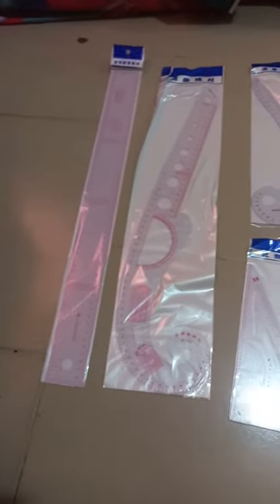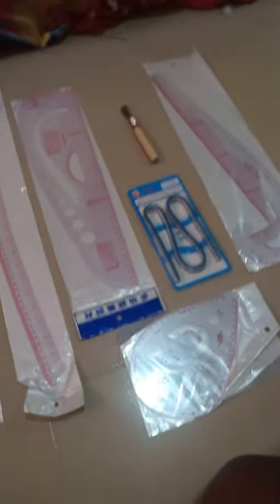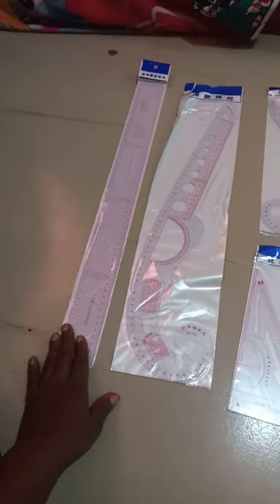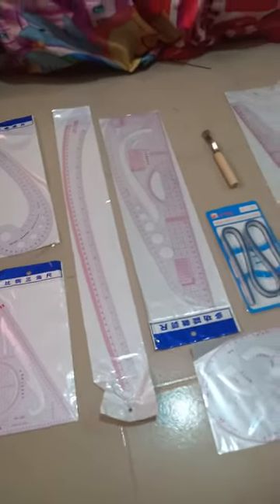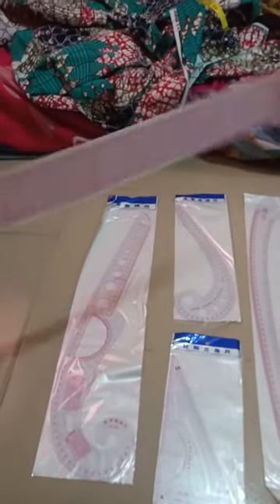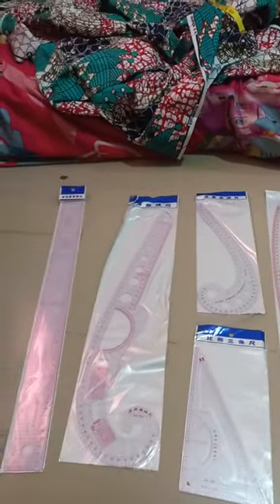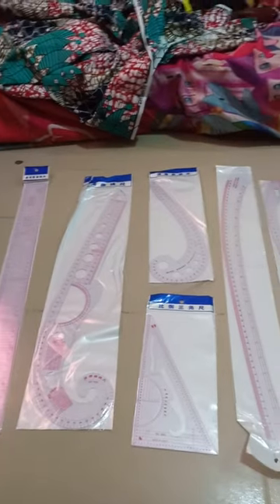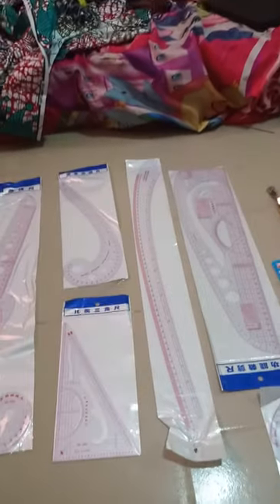French curve ruler for tailoring